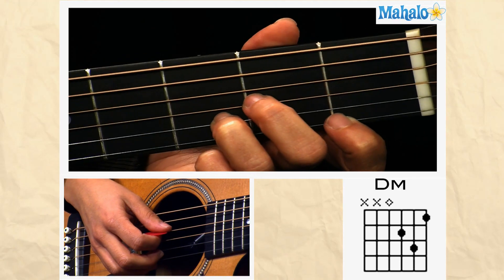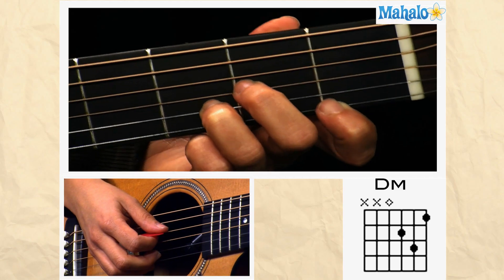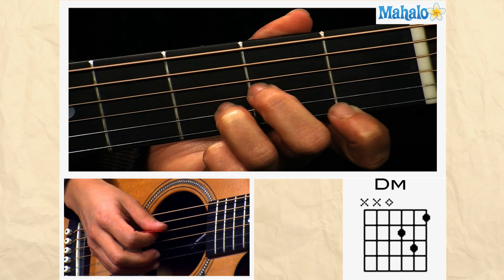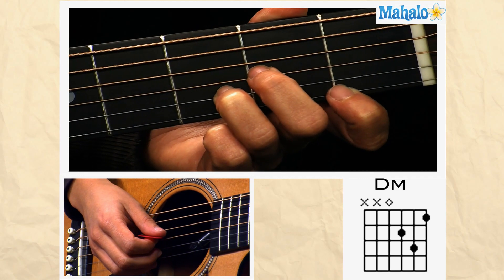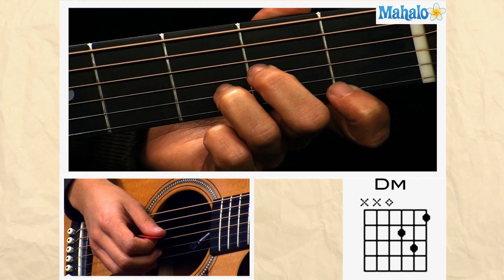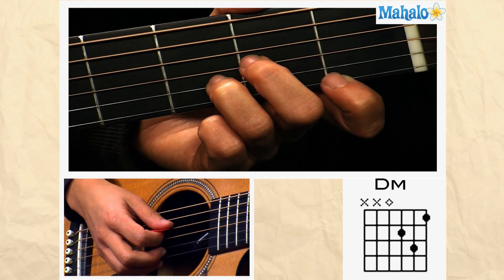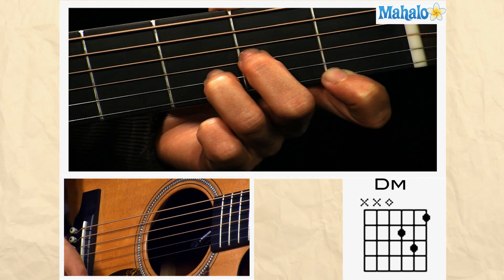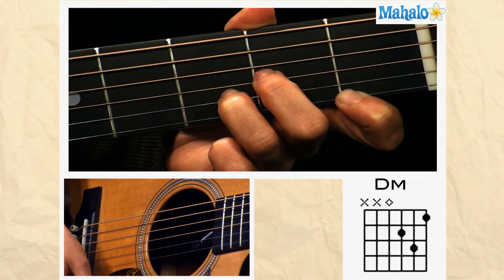How to play a D minor (Dm) Chord on Guitar